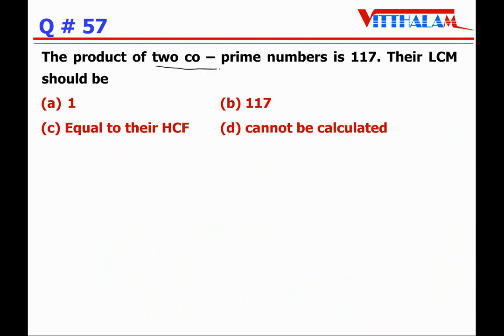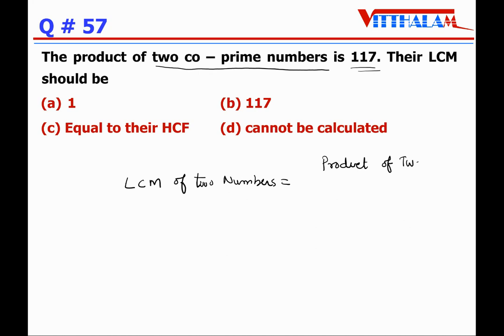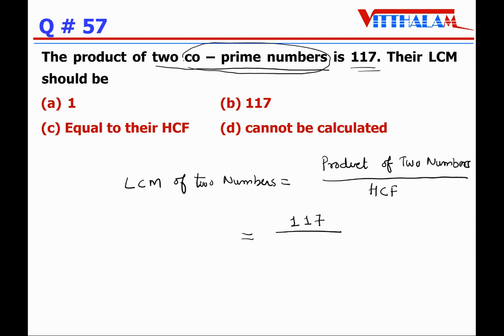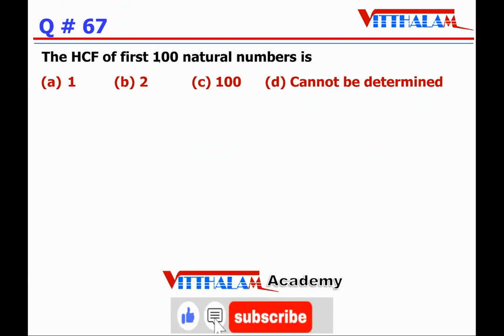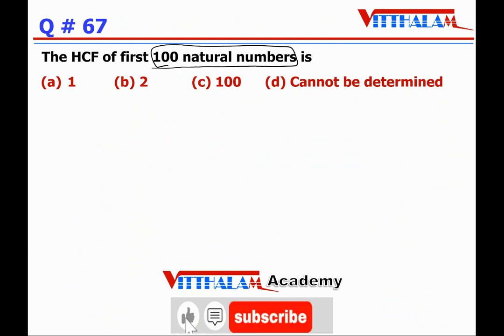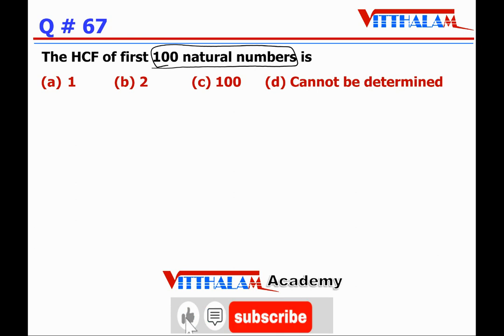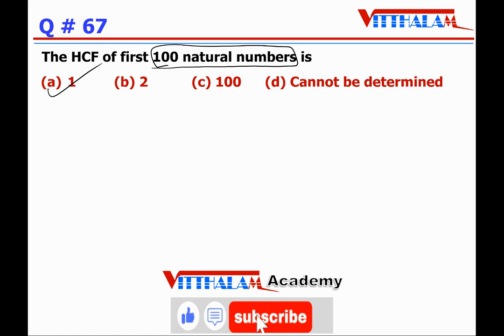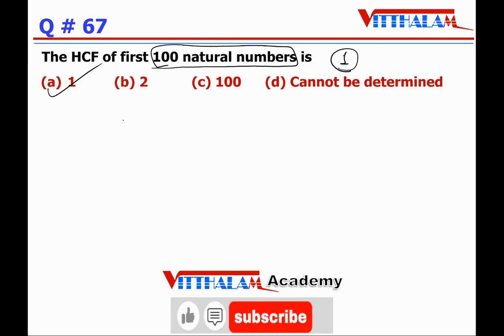Playing with Numbers (Factors & Multiples) # Ex 6A - Q56 ~ 70 # Ch 6 # R S Aggarwal & Vikas Aggarwal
This video is related to Chapter # 6 # Playing with Numbers (Factors & Multiples) # Exercise - 6 A # Question number 56 to 70 of Class 6 of Olympiads & Talent Search Competitions Book of R S Aggarwal and Vikas Aggarwal